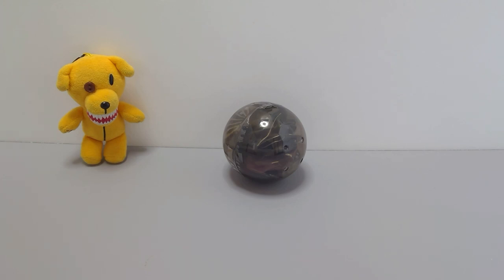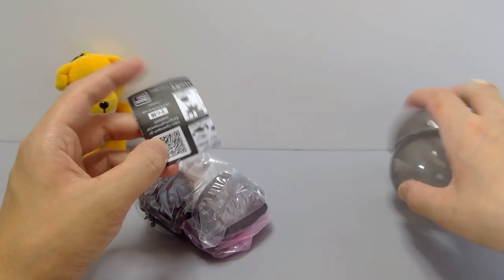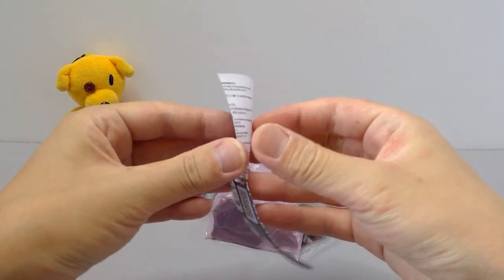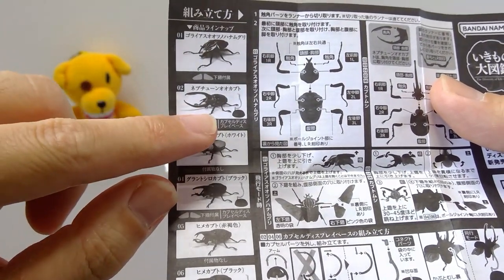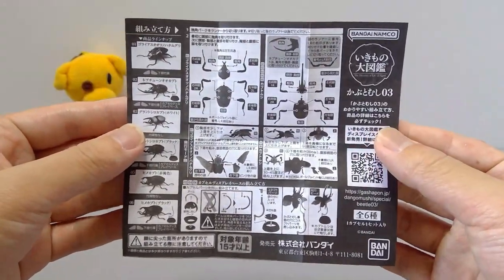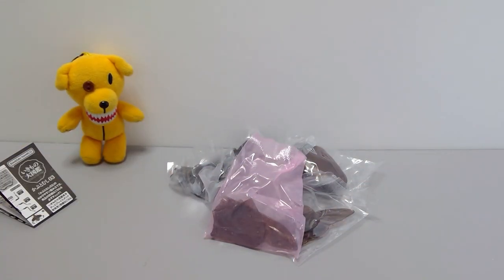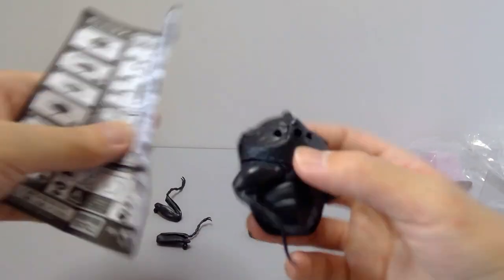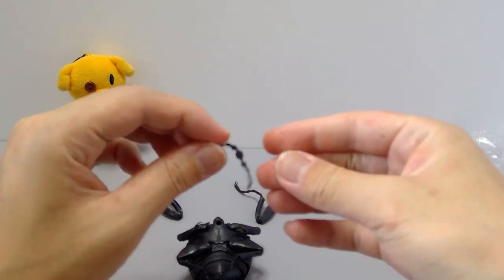Gashapon Review [ Kabutomushi 03 - ゴライアスオオツノハナムグリ (Goliath Beetle) Review ]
A review of the Goliath Beetle capsule toy from the IkimonoZukan series.

Series Name: かぶとむし 03  [KabutoMushi 03(Japanese Rhinoceros beetle 03)]
Maker: BANDAI
Price: 500 yen
Release Date: June 2022

1. ゴライアスオオツノハナムグリ (Goliath Beetle)
2. ネプチューンオオカブト (Neptune Beetle)
3. グラントシロカブト（ホワイト）(Grant White Beetle(white))
4. グラントシロカブト（ブラック）(Grant White Beetle (black))
5. ヒメカブト（赤褐色）( Brown Rhino Beetle [Xylotrupes gideon] (Red color))
6. ヒメカブト（ブラック）( Brown Rhino Beetle [Xylotrupes gideon] (Black color))